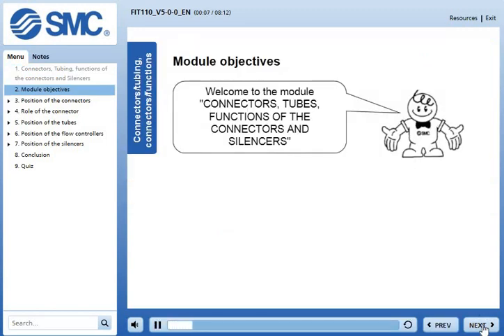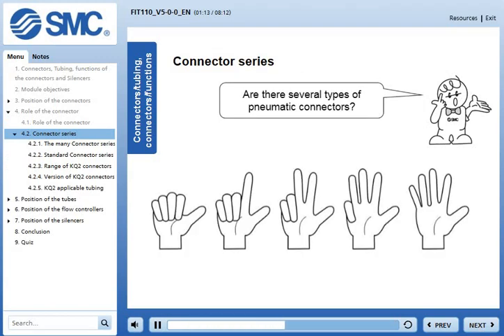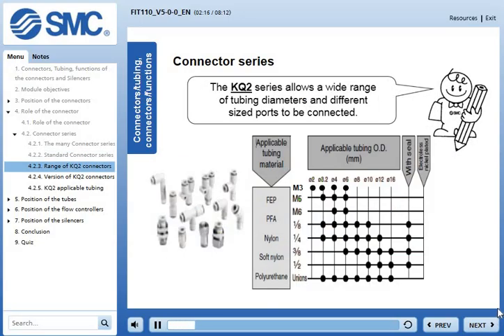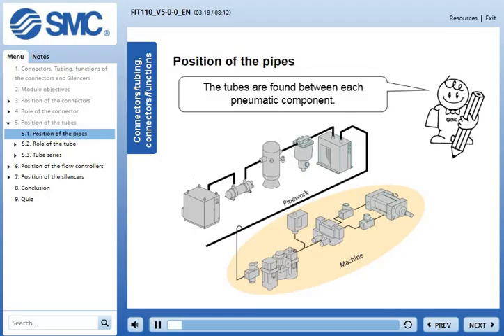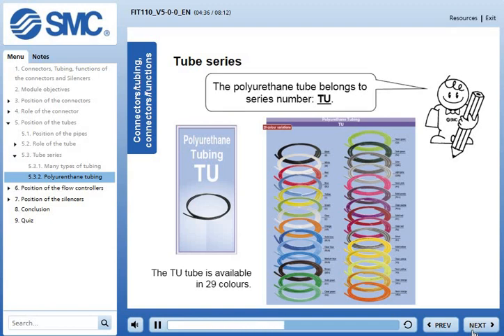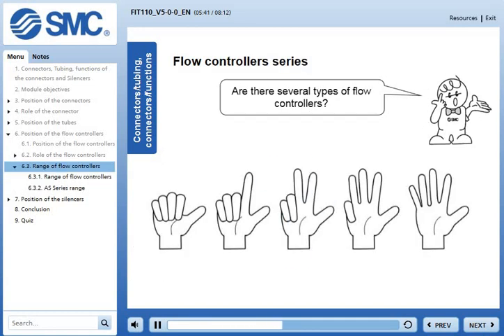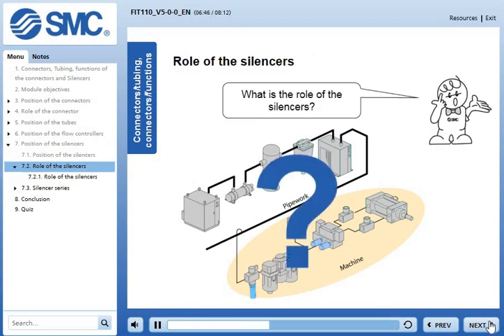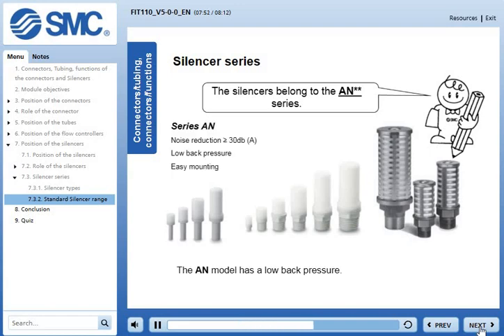FIT110 V5 0 0 EN 0812 ConnectorTublingSilencer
Connector Tubling Silencer(ข้อต่อ,ท่อลม,อุปกรณ์เก็บเสียง)